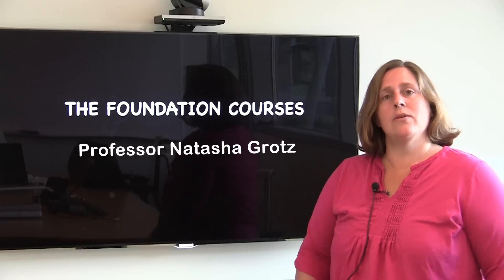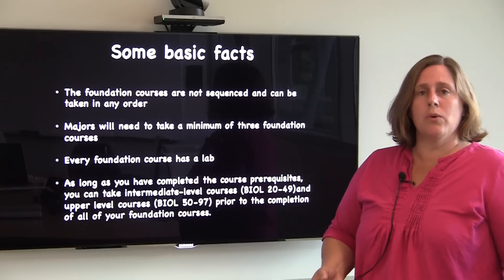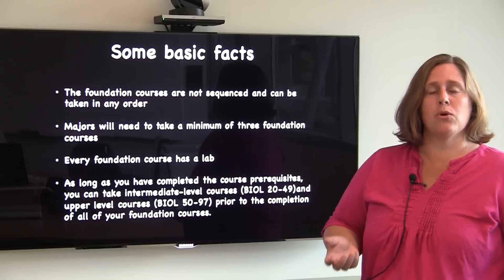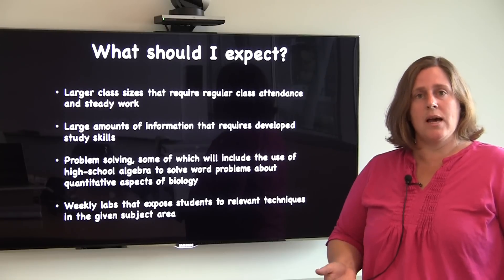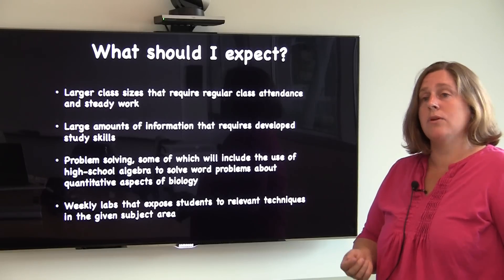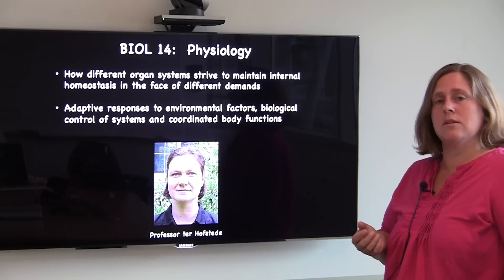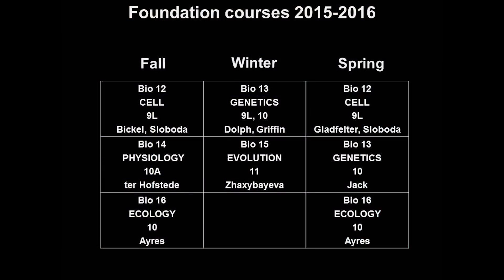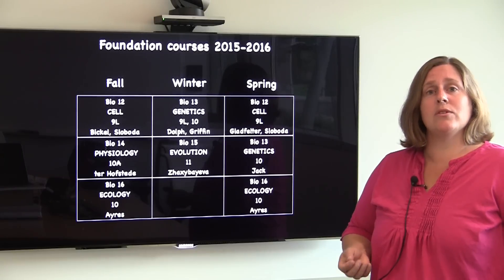The Foundation Courses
Prof. Natasha Grotz talks about the topics covered by the foundation courses, the role of these courses in the major and the schedule of offerings this year.